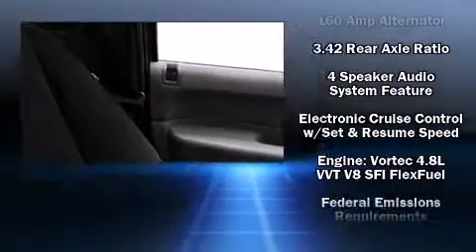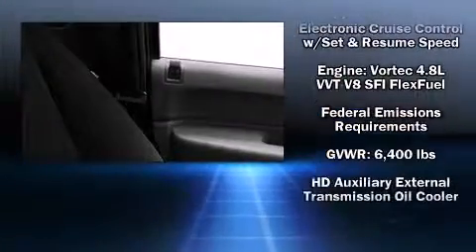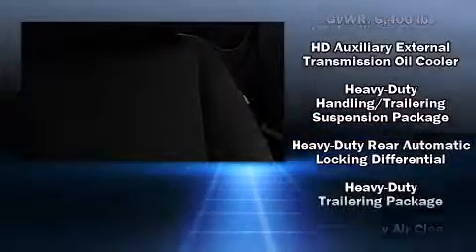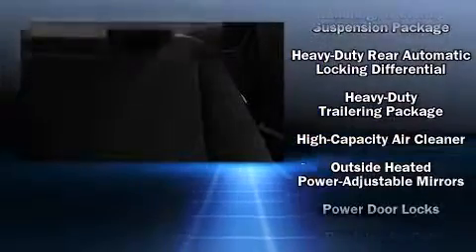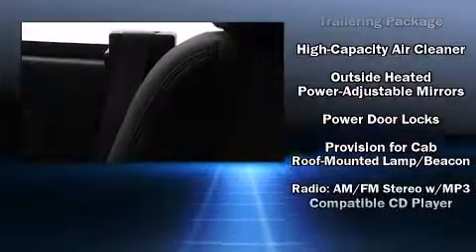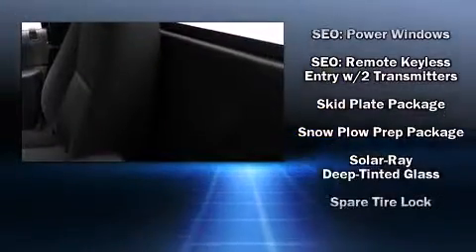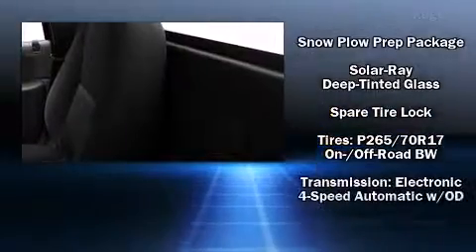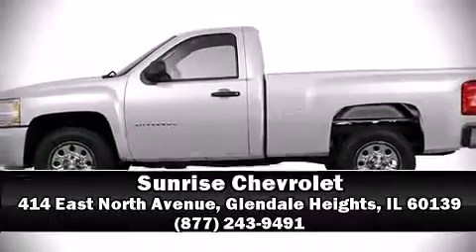2011 Chevrolet Silverado 1500 Work Truck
Sunrise Chevrolet
414 East North Avenue

Get excited about the 2011 Chevrolet Silverado 1500. It features four-wheel drive capabilities, a durable automatic transmission, and a powerful 8 cylinder engine. Top features include power windows, 1-touch window functionality, variably intermittent wipers, fully automatic headlights, tilt steering wheel, an overhead console, a trailer hitch, and remote keyless entry. Audio features include a CD player with MP3 capability, and 4 speakers, providing excellent sound throughout the cabin. Curtain airbags combine with standard stability control in creating a comprehensive safety network. We'd also be happy to help you arrange financing for your vehicle. Please don't hesitate to give us a call.